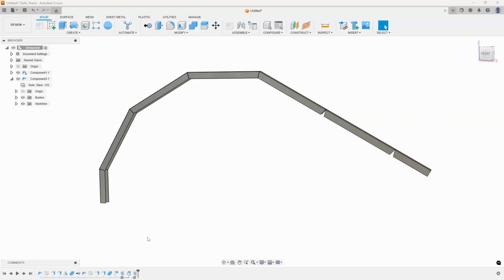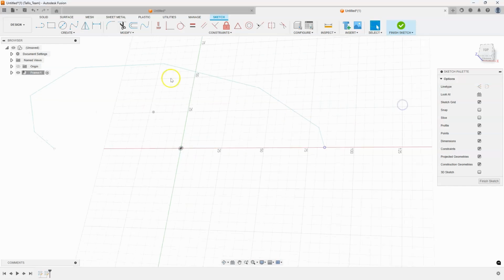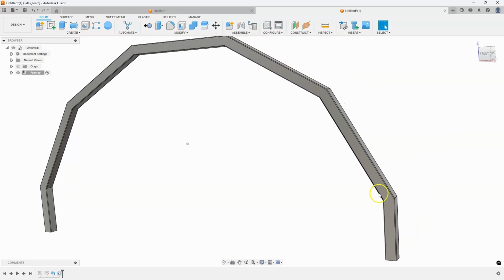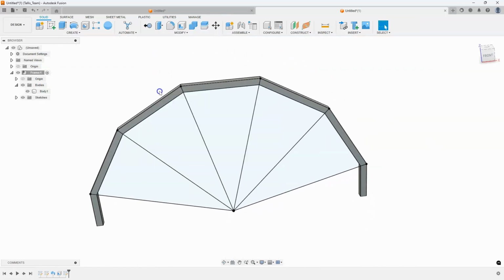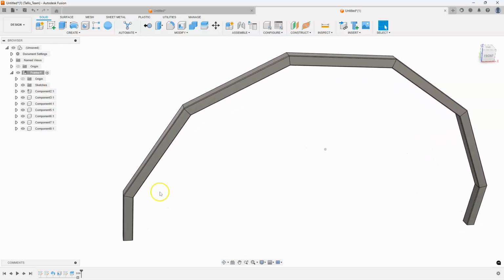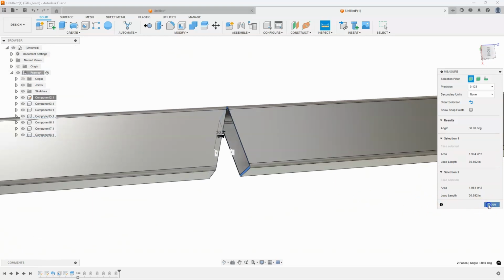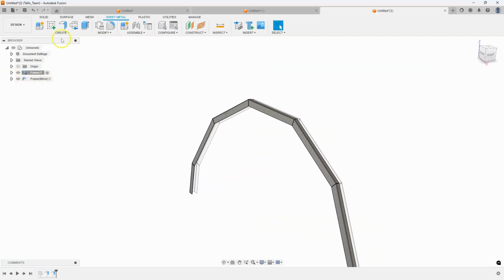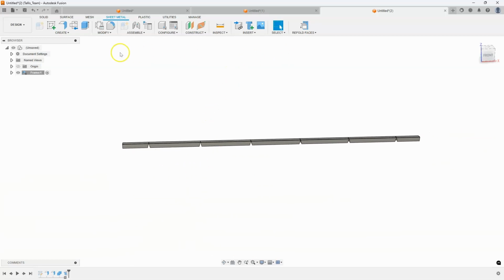Mastering Square Tubing Cuts and Angles in Fusion | Fusion Friday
In this Fusion Friday, Brad Tallis from NexGenSolutions demonstrates two methods to accurately cut and angle square tubing in Fusion.

Brad tackles a viewer's question on creating precise tubing cuts for structures like greenhouses or garages. He guides you through using sweep commands, split bodies, and even sheet metal techniques to achieve exact results with minimal clicks. Whether you're a beginner or experienced in CAD, these tips will help you work smarter and speed up your design process. Watch to enhance your Fusion skills!

👉 For more expert tips and training resources, visit nexgensolutions.com for award-winning support and training/certifications.